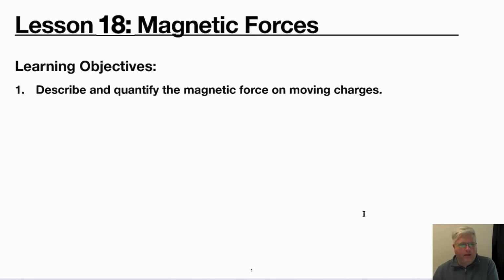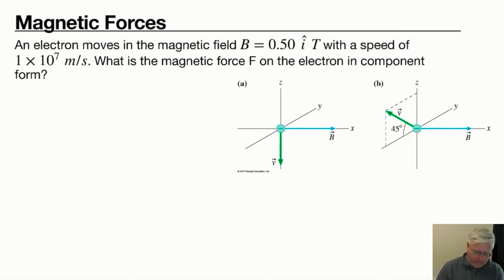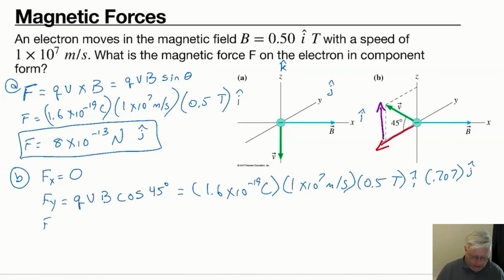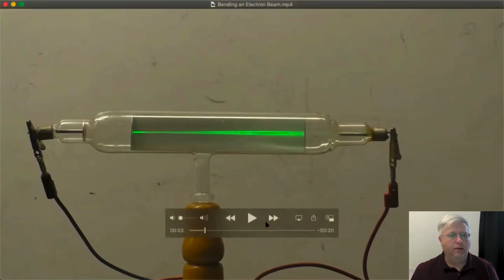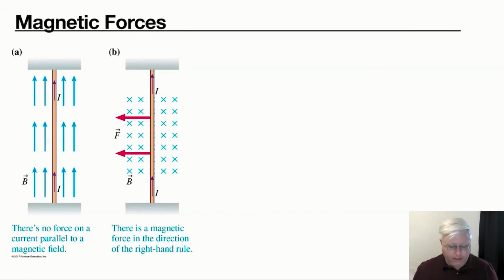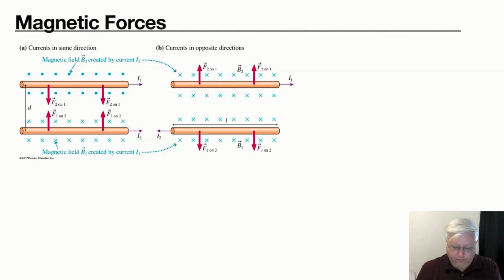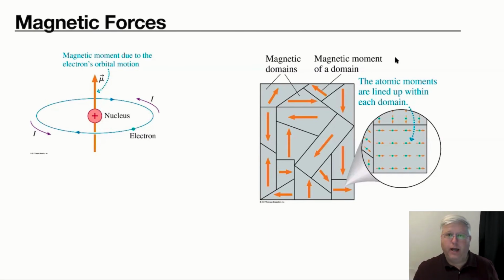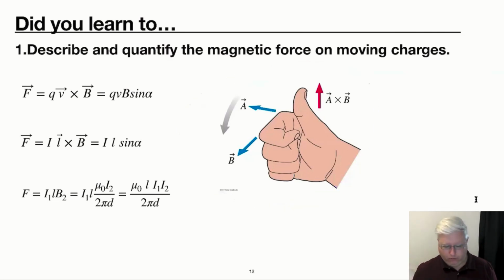Lesson 18 Magnetic Forces